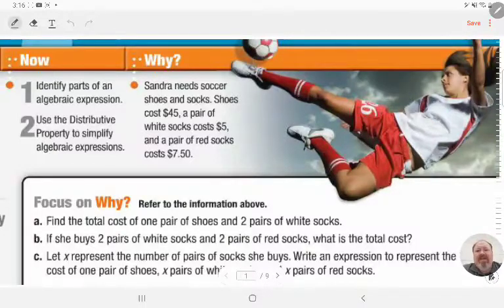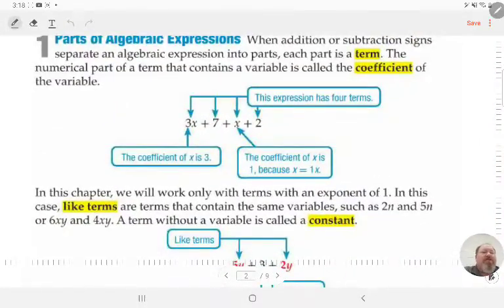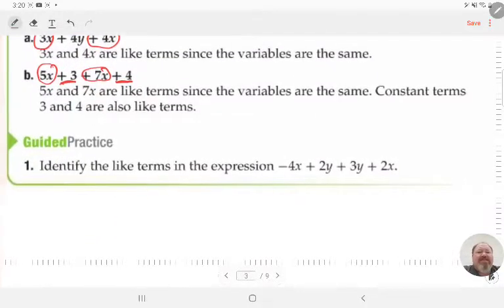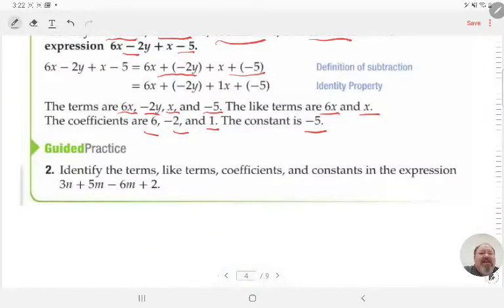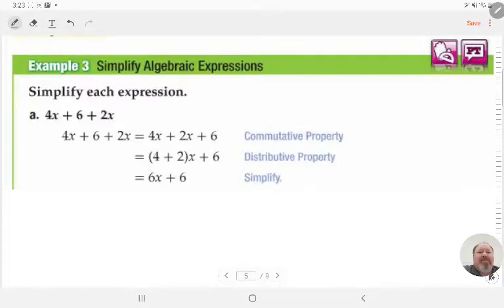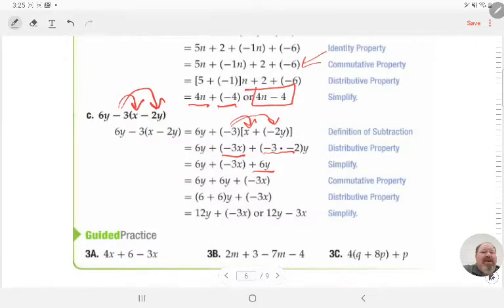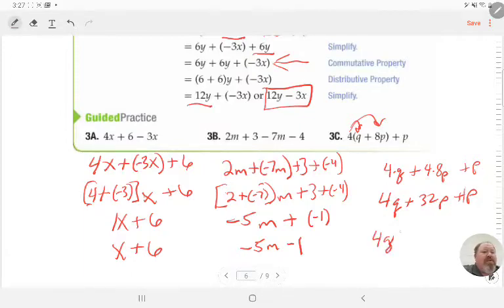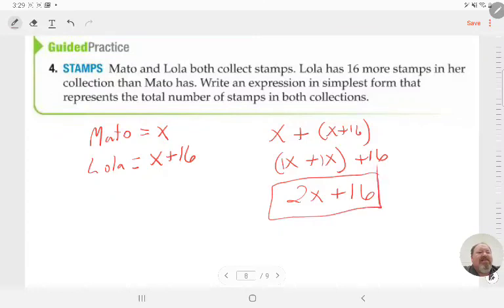Simplifying Algebraic Expressions